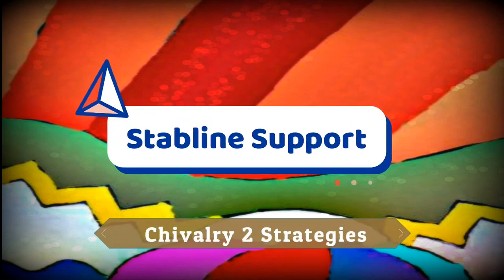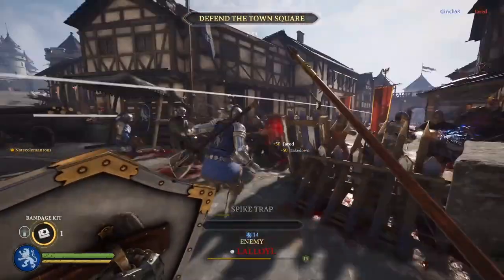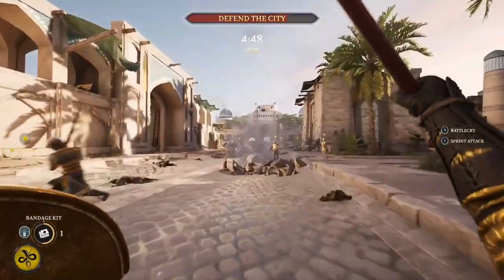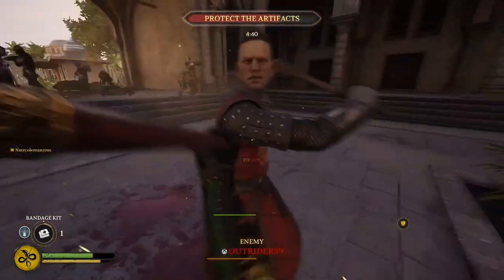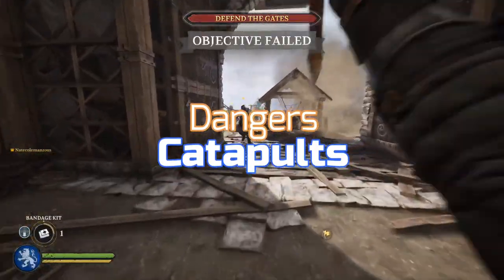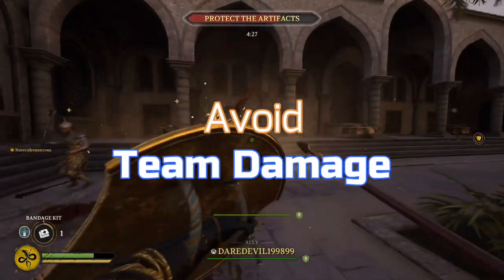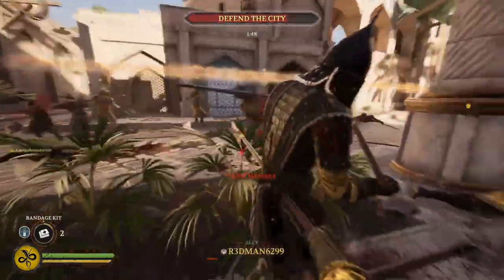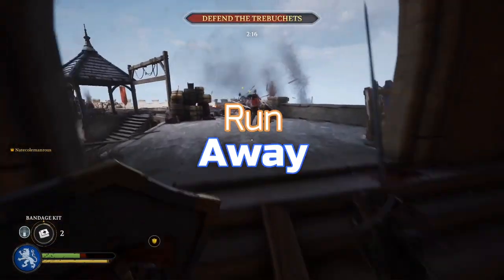Stabline Support | Chivalry 2 Tactics & Strategies | S. C. Coleman